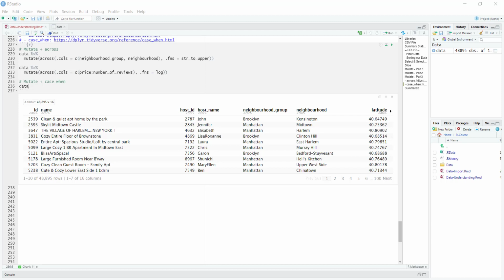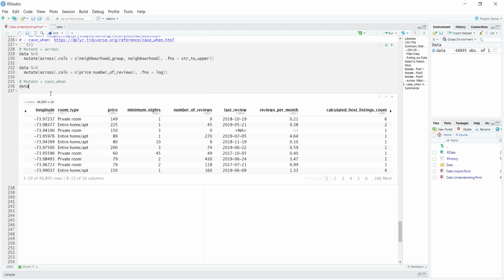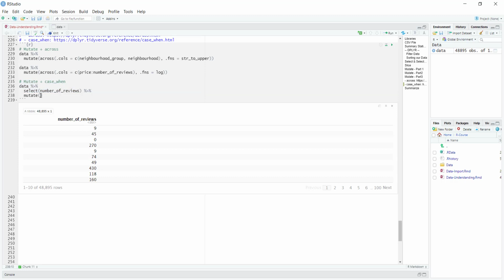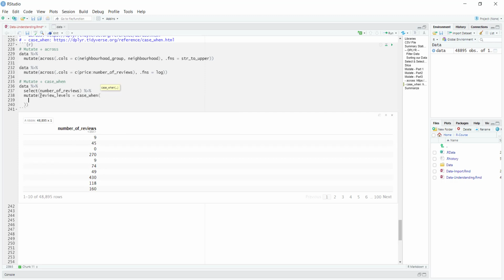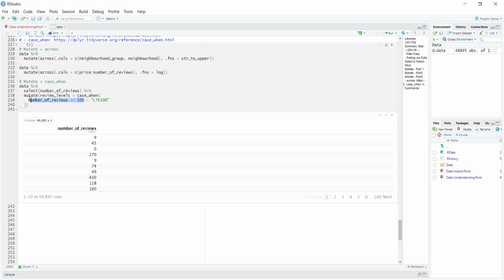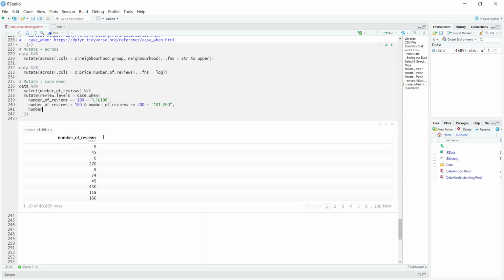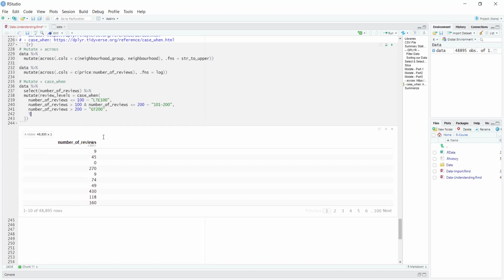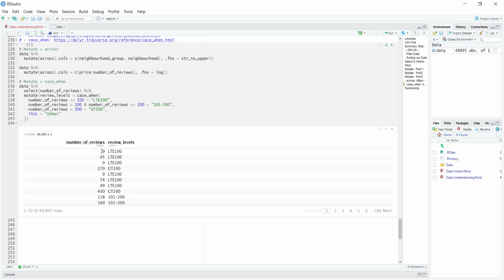Mutate a column in R with the case_when function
Description:
case_when is a super handy function to know as it allows us to test multiple if_else type statements.